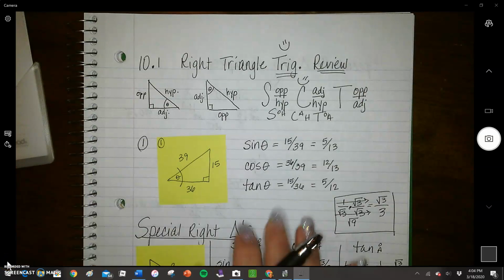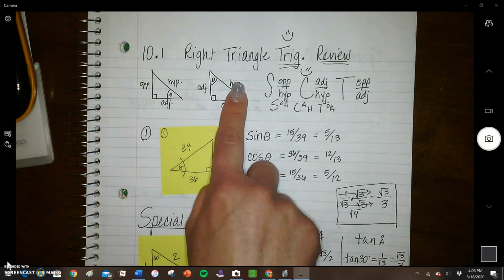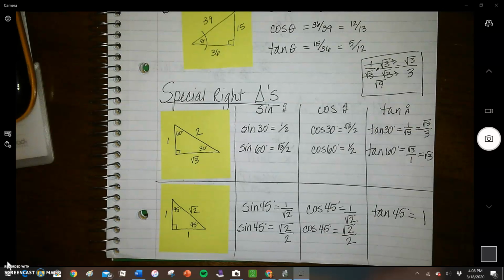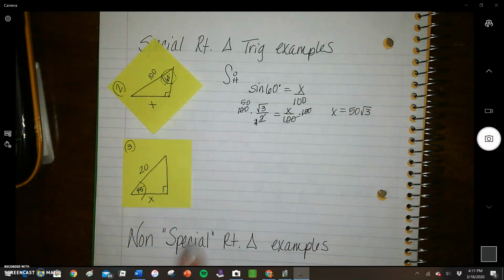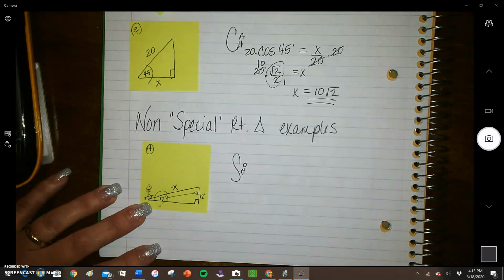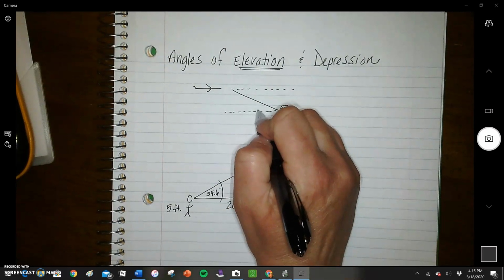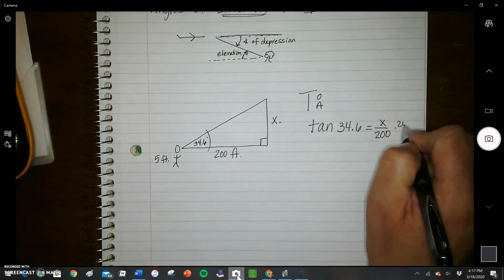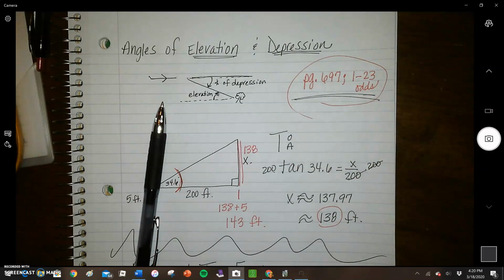Right Trig Trig